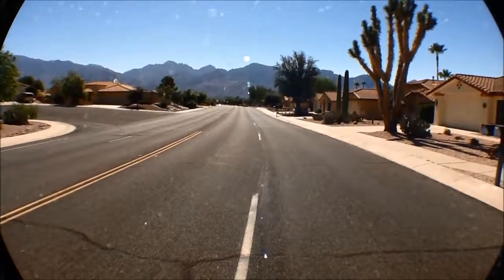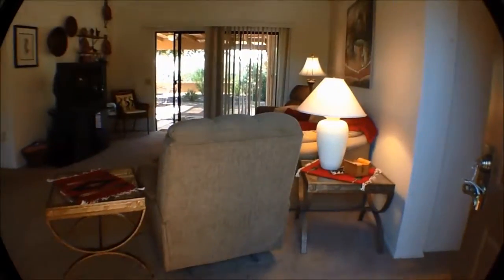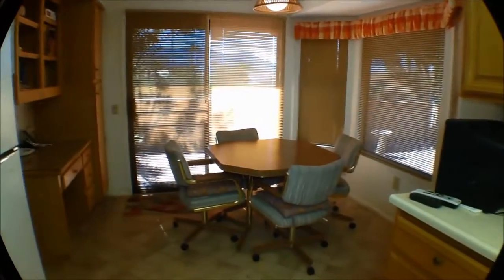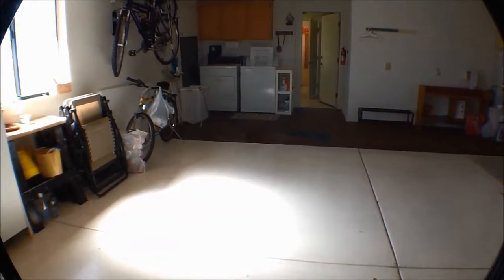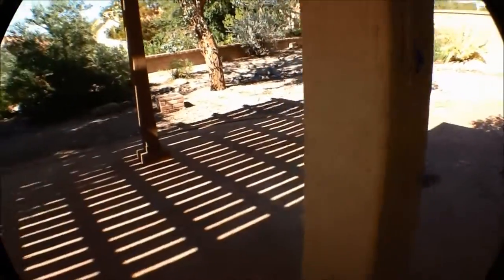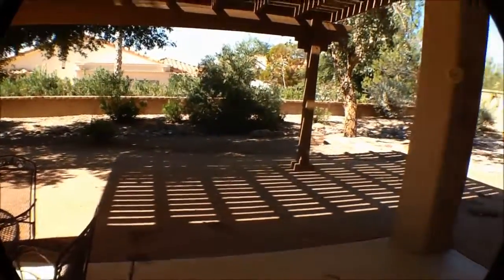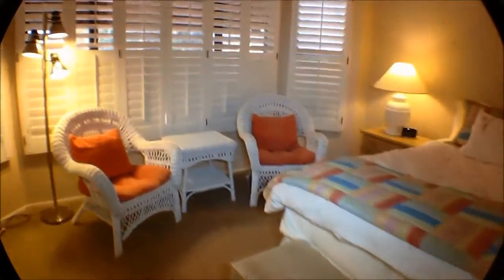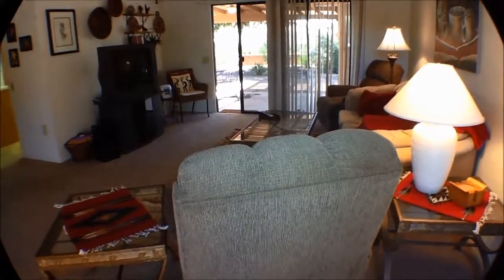P#1791// Del Webb Blv 14541